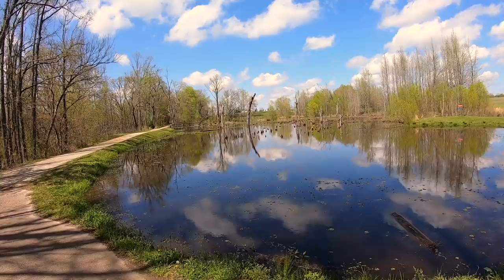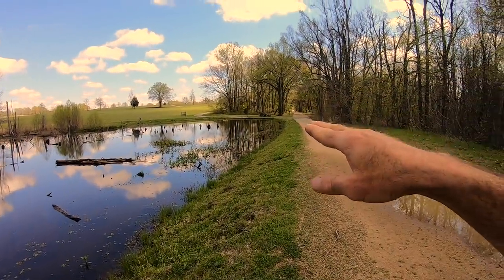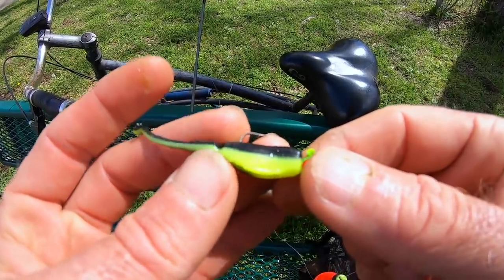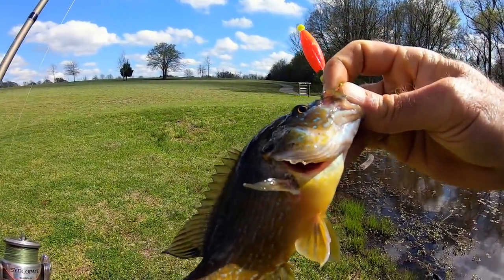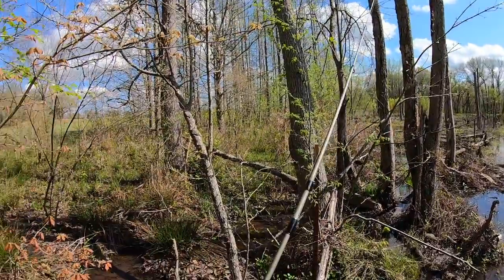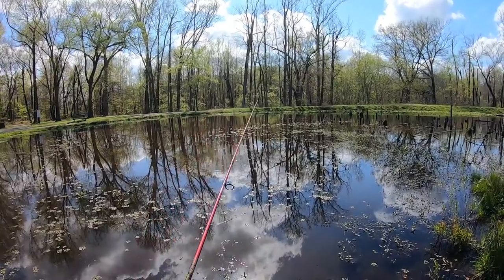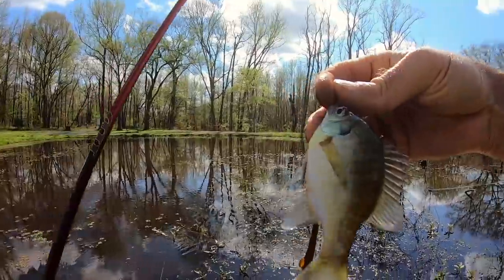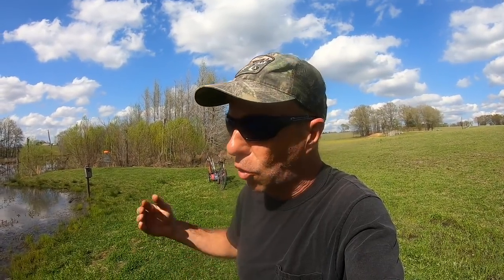Panfish Fishing With A Huge Gator Flop